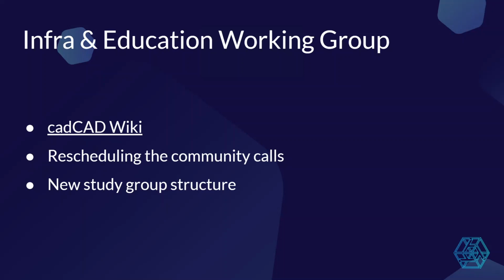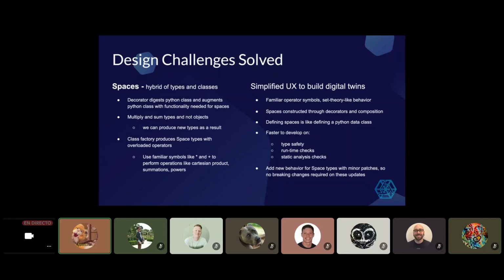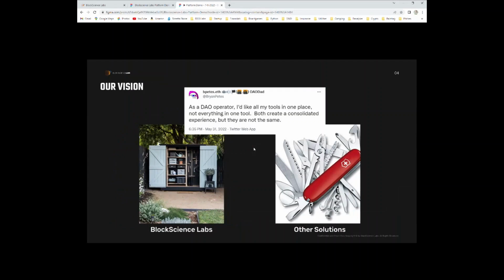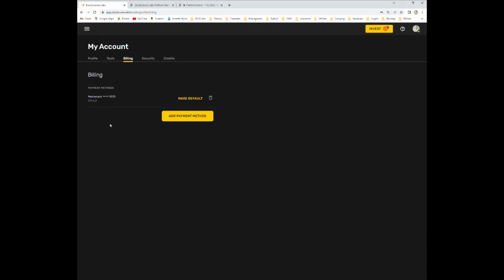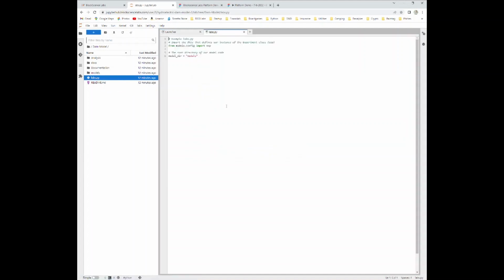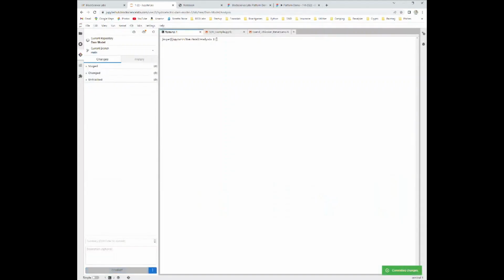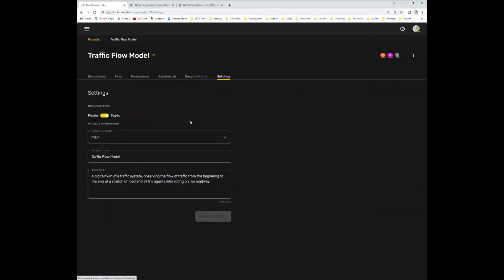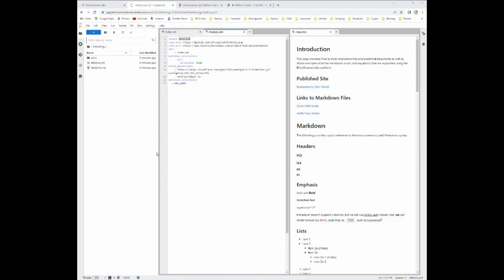cadCAD Community Call #20: Collaborating on the BlockScience Labs Platform with Chris Frazier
In this month's community call we presented some interesting updates on what's been happening at cadCAD as well as a demonstration of the BlockScience Labs Platform by the CEO and Co-Founder Chris Frazier.